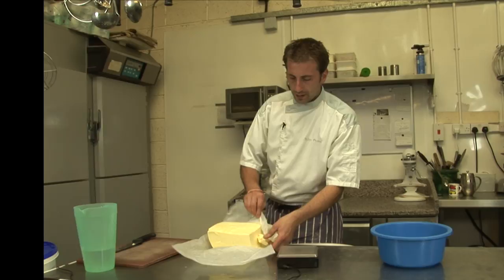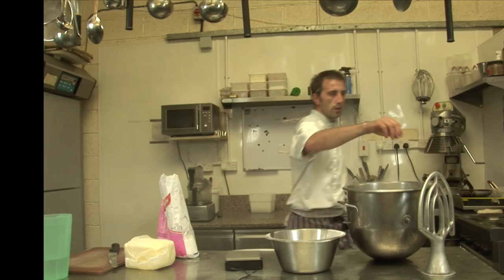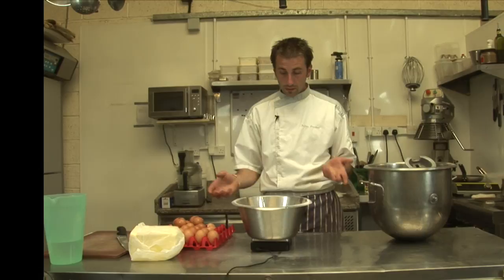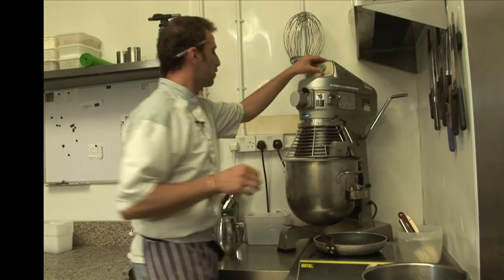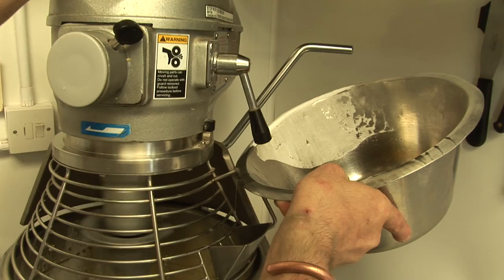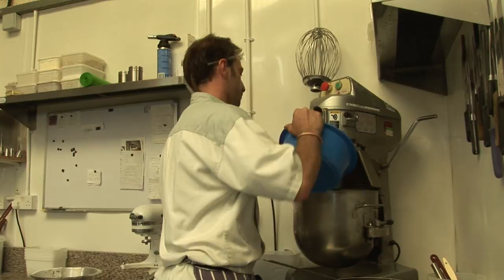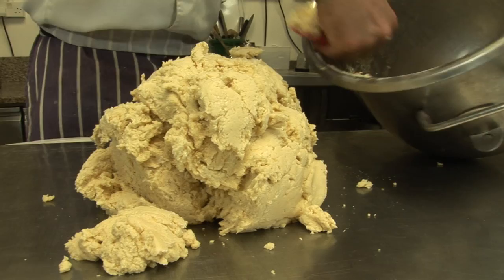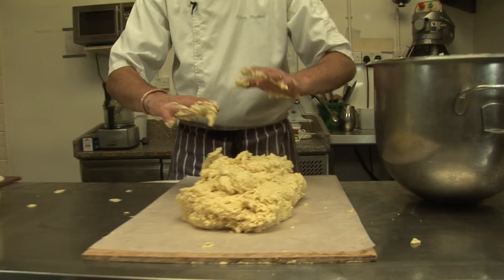How to make Sweet Pastry with The French Baker TV Chef Julien from Saveurs Dartmouth U.K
All music is Copy right free and supplied by Pinnacle Studio or Youtube mainly.
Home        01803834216